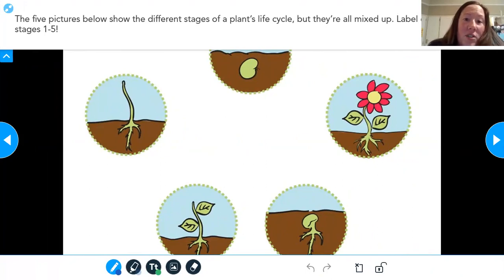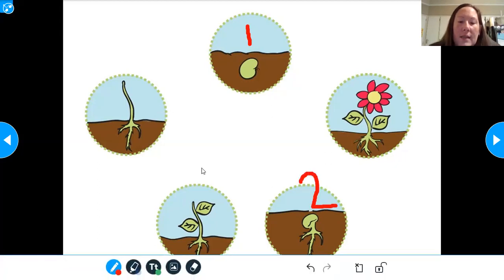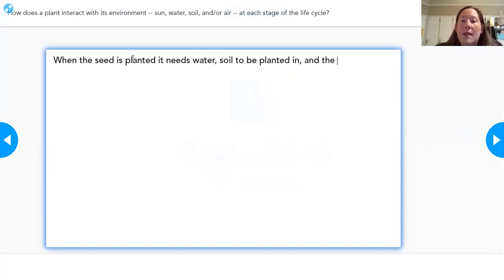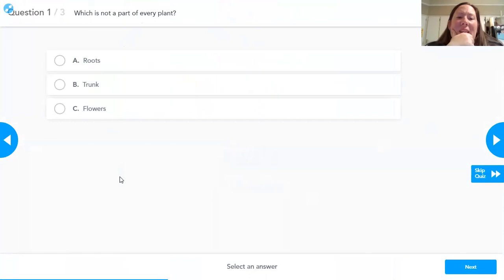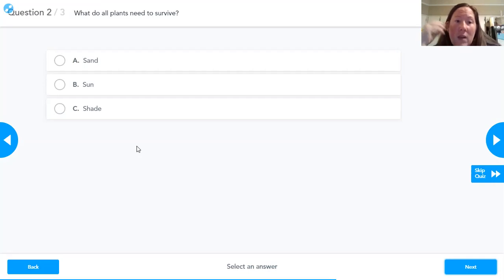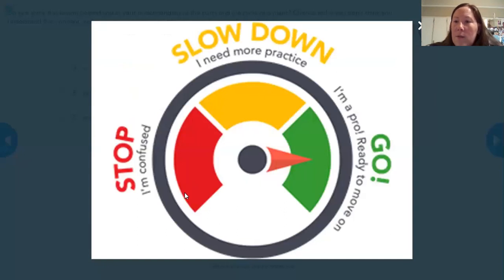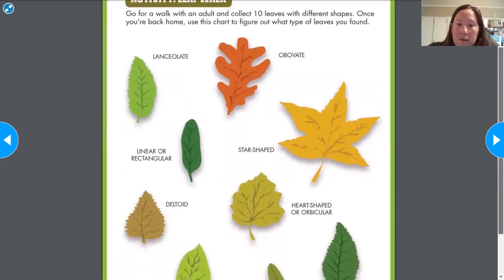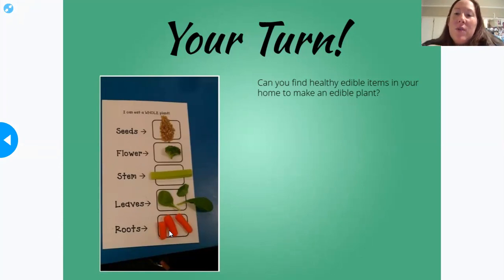Science Parts of a Plant week 3 (5/8)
Please watch the video. Complete the assignments during the video, take a picture and post to your portfolio on dojo. Then go to nearpod.com and complete the remainder of the slides 28-33.